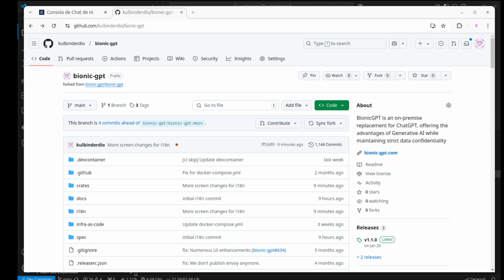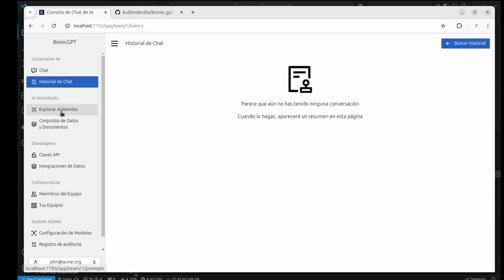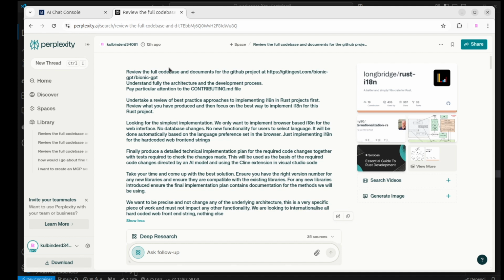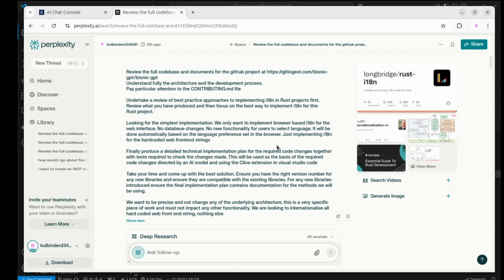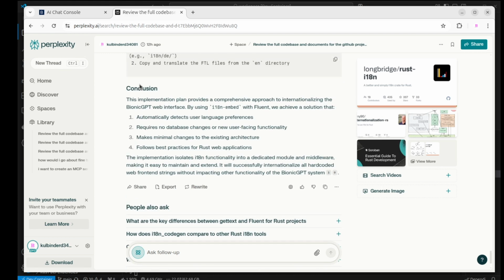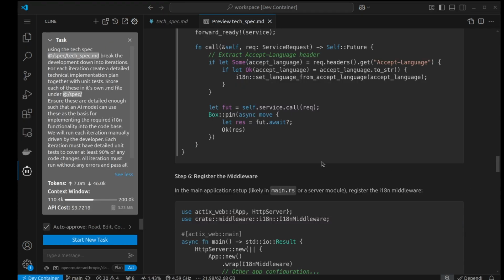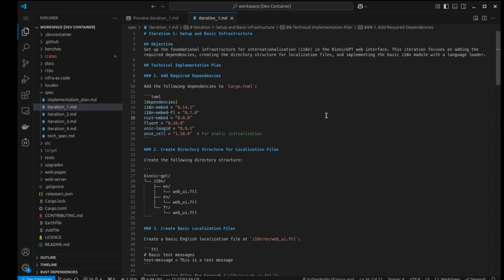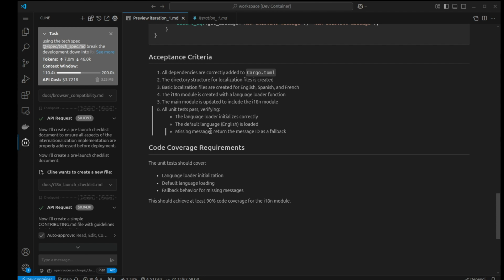Implementing i18n in a Rust codebase with AI Coding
🌐 i18n with AI Coding: Internationalize a RUST Codebase - NO Rust Skills Needed! 🌐

Have you ever wanted to make your Rust codebase accessible to a global audience but don't know where to start? This video shows you how to internationalize a Rust codebase with NO prior Rust coding knowledge, leveraging the power of AI! We'll take an existing Rust project and use AI coding tools to handle the localization, step-by-step.

⏱️ In this video, you'll discover:

How to internationalize a Rust codebase using AI

Using AI to generate functional specs, technical docs, and even the application code itself

The i18n process

💡 But that's not all! You'll also learn:

How to use Perplexity AI with prompts to develop i18n and localization in a Rust Project

How to automatically pick up language changes based on the Browser

The process used to i18n a codebase

How to generate technical documents to aid the implementation

🔥 PLUS:

See a demo of the final, fully functional localized desktop application in action!

Learn how you can i18n projects YOU may have with the power of AI

This video reveals the potential of AI for internationalization, enabling even those with limited Rust coding skills to make their software accessible to a wider audience.

Developers interested in i18n of projects

Anyone wanting to implement i18n without extensive programming knowledge.

Rust coders seeking to i18n projects

Initial Prompt used:
Review the full codebase and documents for the github project
Understand fully the architecture and the development process.
Pay particular attention to the CONTRIBUTING.md file

Undertake a review of best practice approaches to implementing i18n in Rust projects first.
Review what you have produced and then focus on the best way to implement i18n for this Rust project.

Looking for the simplest implementation. We only want to implement browser based i18n for the web interface. No database changes. No new functionality for users to select language. It will be done automatically based on the language preference set in the browser. Just implementing i18n for the hardcoded web frontend strings

Finally produce a detailed technical implementation plan for the required code changes together with tests required to check the changes made. This will be used as the basis of the required code changes directed by an AI model and using the Cline extension in visual studio code

Take your time and come up with the best solution. Ensure you have the right version number for any new libraries and ensure they are compatible with the existing libraries. For any new libraries introduced ensure the final implementation plan contains documentation for the methods we will be using.

We want to be precise and not change any of the underlying architecture, this is a very specific piece of work and must not impact any other functionality. We are looking to internationalise all hard coded web front end string, nothing else